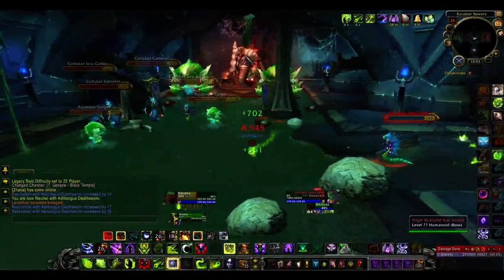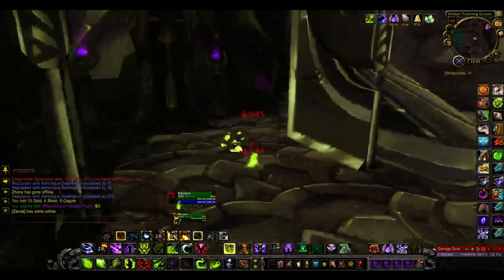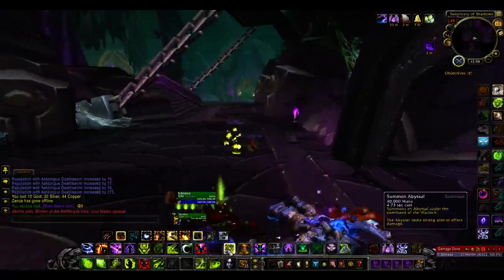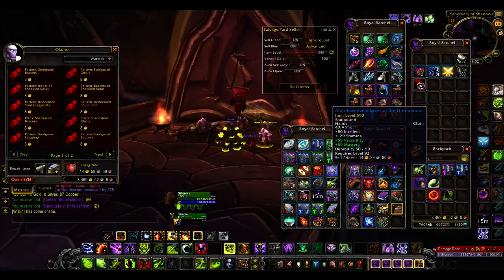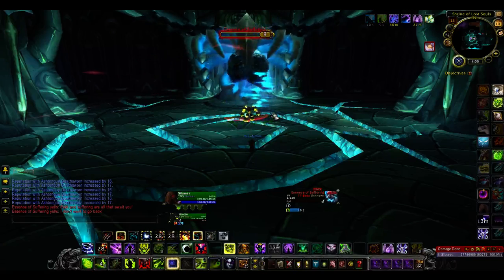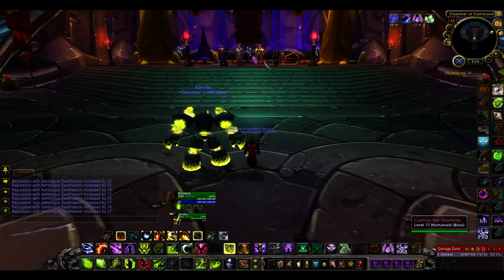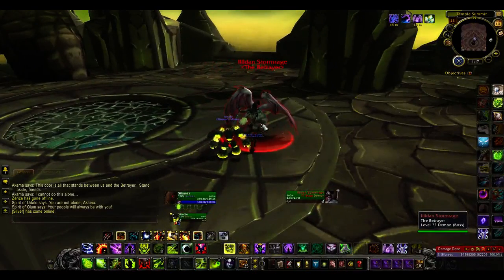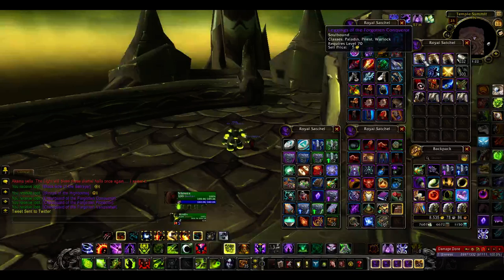Warlock Solo Black Temple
Solo of Black Temple on Warlock Sikness-Moonrunner, my Alliance lock. Very cool raid to run for xmog, and just an awesome raid to do just because you get to face Illidan Stormrage one of my favorite lore characters. I do cover some of the lore of Illidan in the video so listen for that.